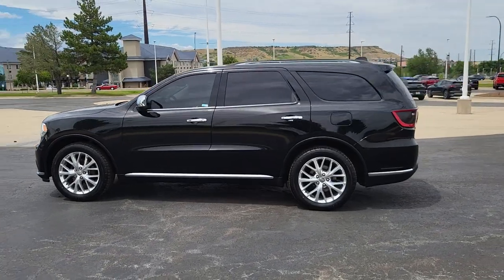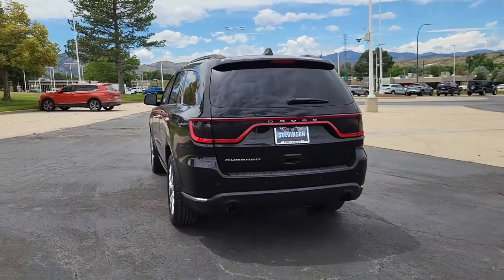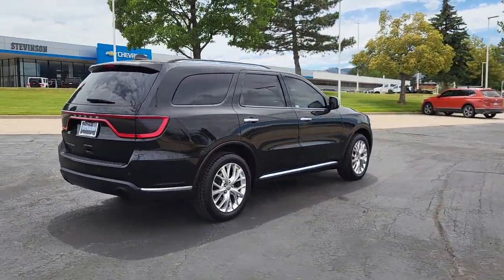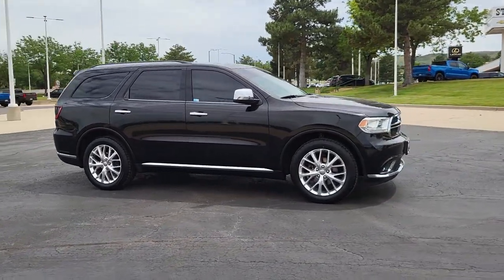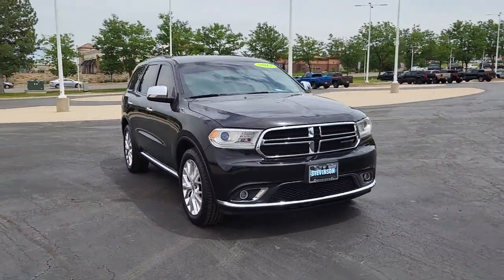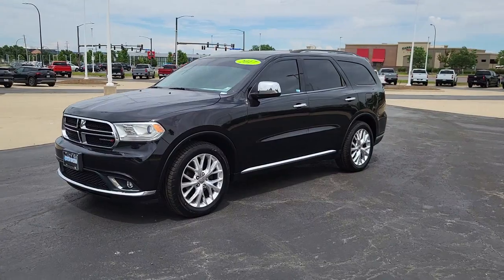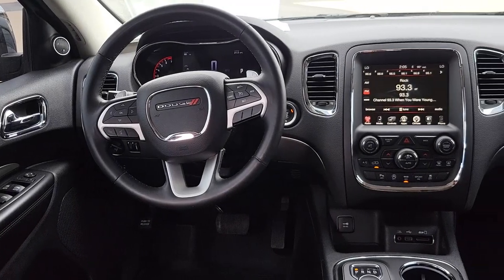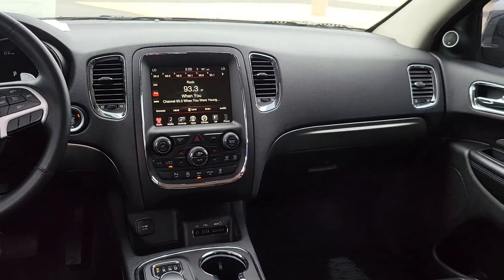2017 Dodge Durango SXT Denver, Golden, Lakewood, Arvada, Littleton CO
Pre-Owned 2017 Dodge Durango SXT available at Stevinson Chevrolet located in 15000 W Colfax Avenue, Lakewood, CO, 80401.

Please mention the stock# SLL241096B when you contact the dealership for this vehicle.

Hop into the  2017  Dodge Durango.  The Durango delivers rugged full-size SUV power and capability, advanced safety features, refined comfort, third-row spaciousness, and the bold spirit born of muscle car heritage. These are just some of the great options this vehicle comes with: Keyless Entry, Heated Mirrors, V6 Cylinder Engine, Keyless Start, Fog Lamps, Rear A/C, Multi-Zone A/C, Aluminum Wheels, Heated Front Seat(s), 3rd Row Seat. Get the SUV that's got the style and strength to get the job done right. Test drive the Durango.